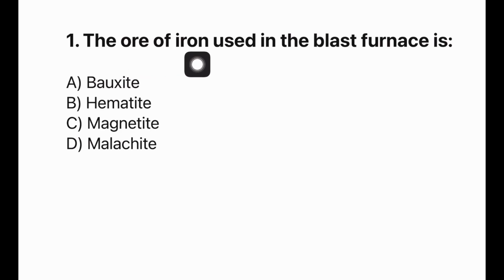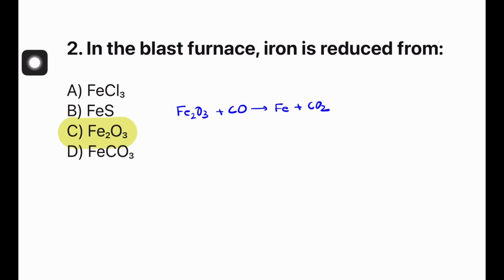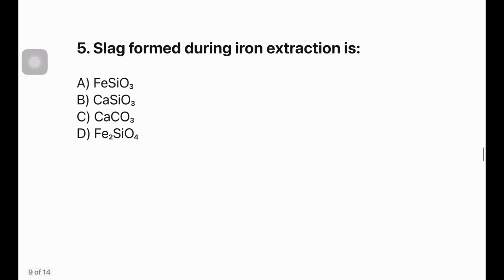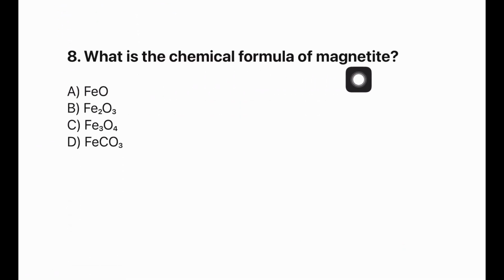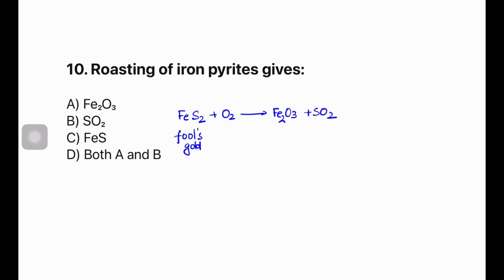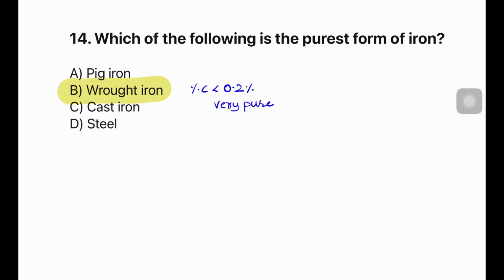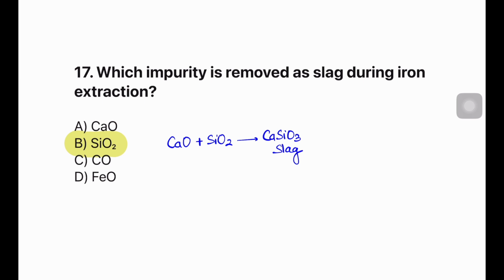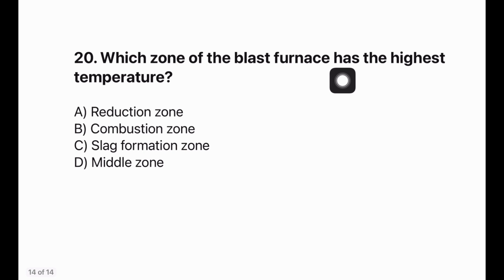11 May 2025